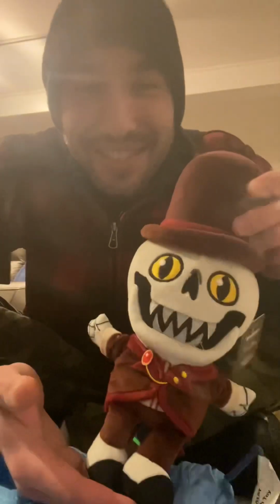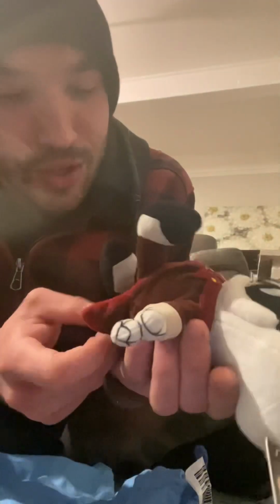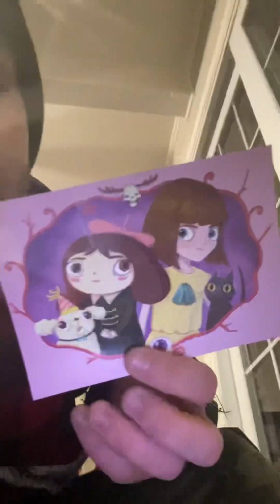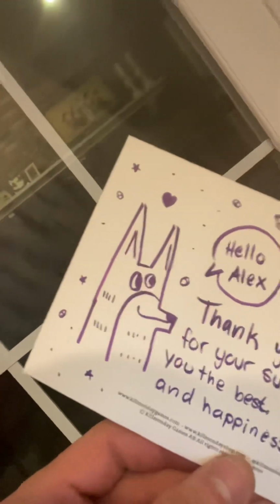Workship X KillMonday Games “Itward” plushie review!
I love KillMonday Games sooo much! I’m so happy to finally own this piece!
If you guys love horror/Puzzle/strategy games! You’ll absolutely love this company!